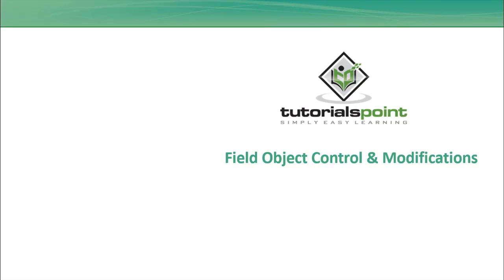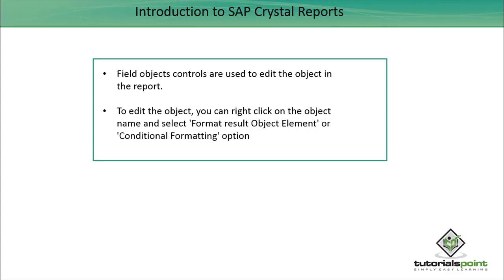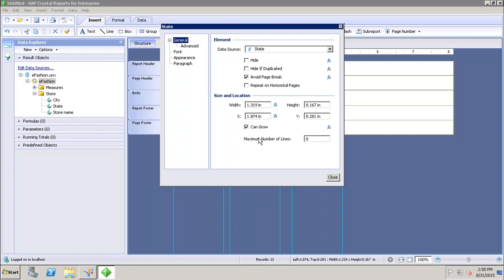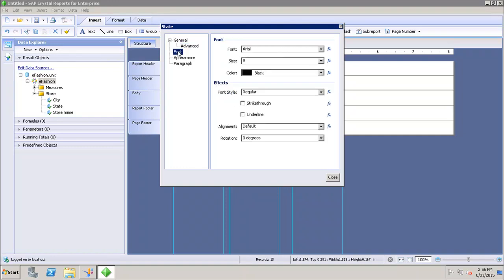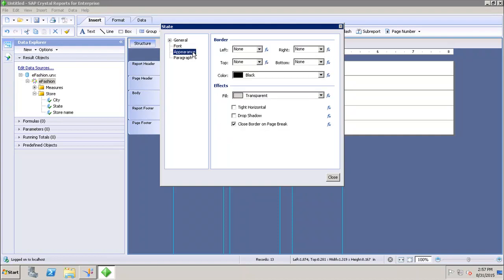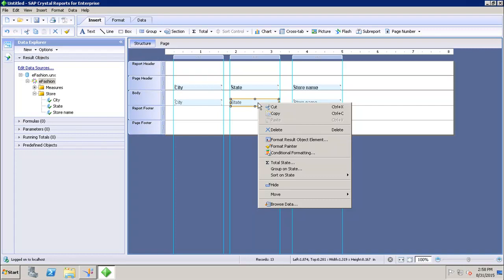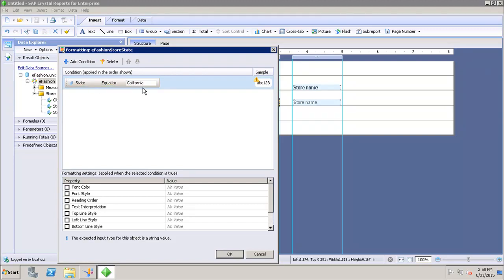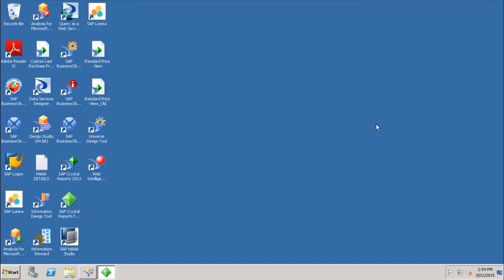SAP Crystal Reports - Field Objects Modifications